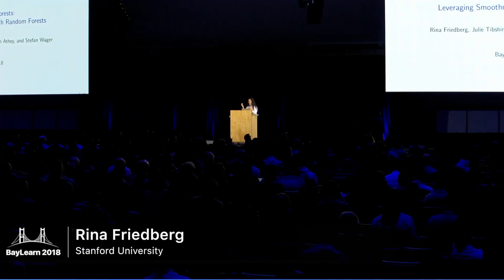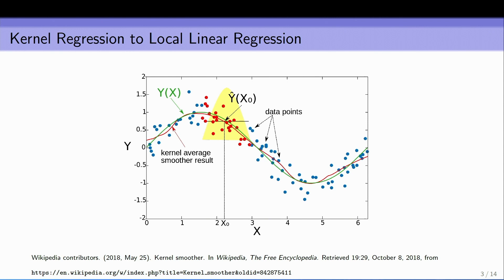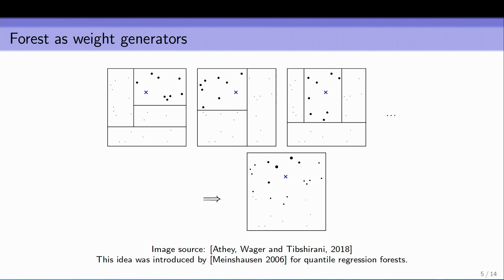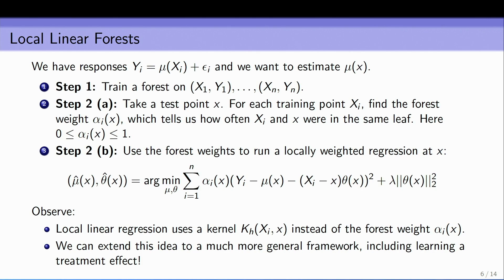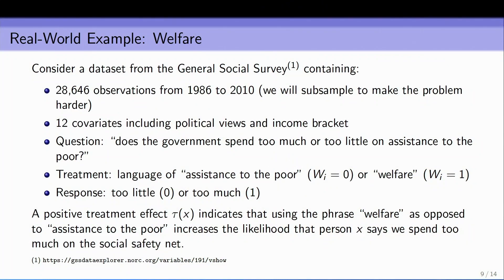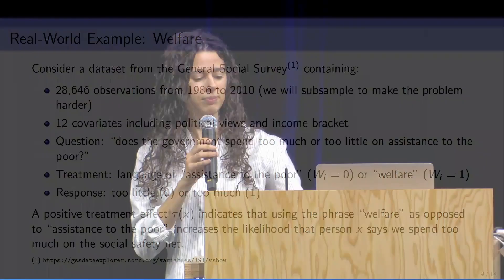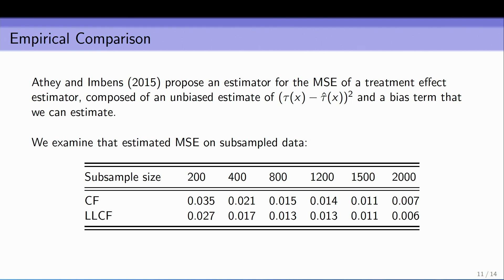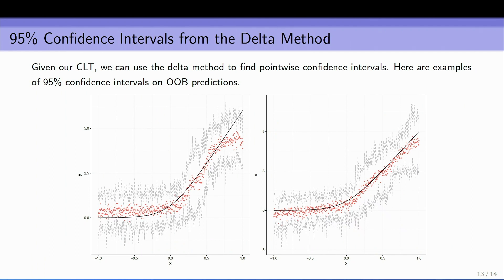BayLearn2018 05 Session1 Talk2 Rina Friedberg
Local Linear Forests: Leveraging Smoothness with Random Forests presented by Rina Friedberg from Stanford University